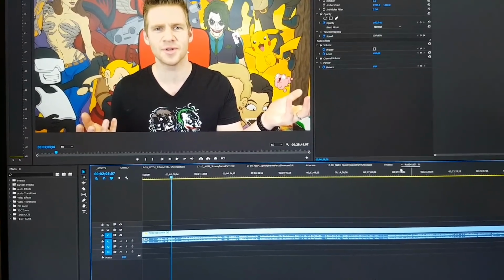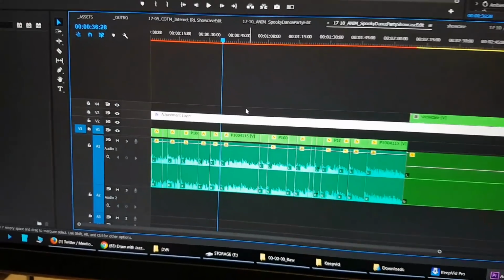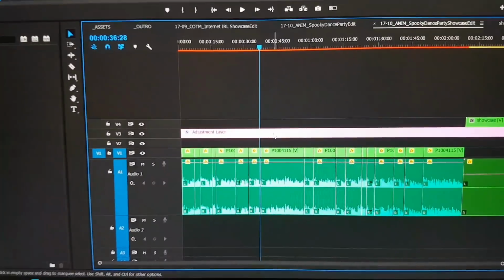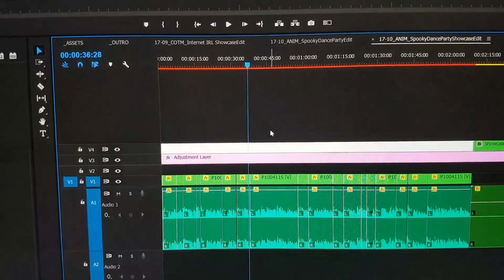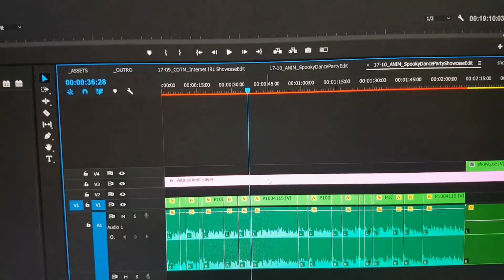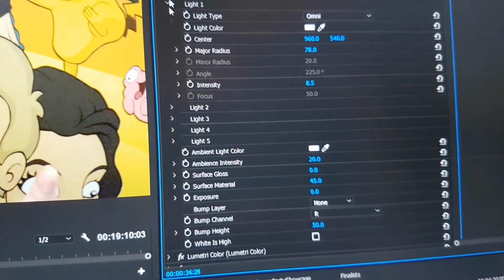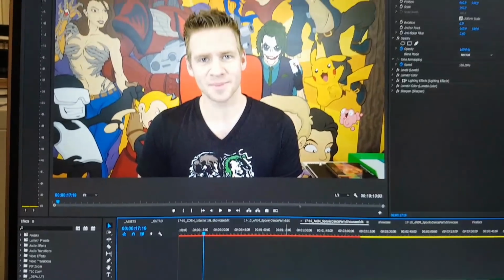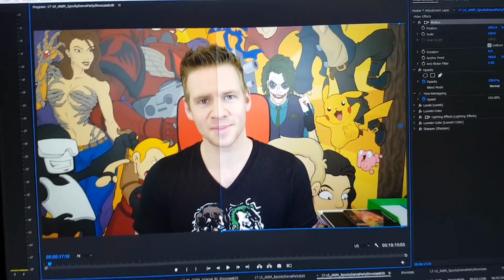Some things you can change, some things will be there forever...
MORE OF ME! - Follow/Sub ↴